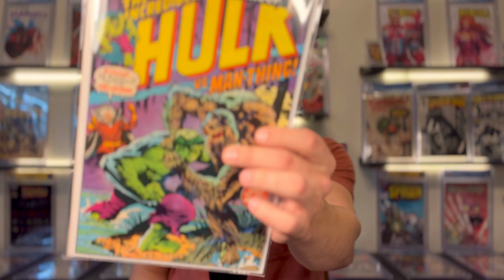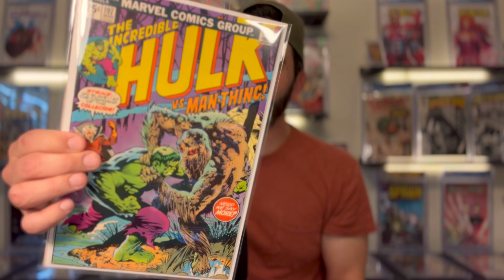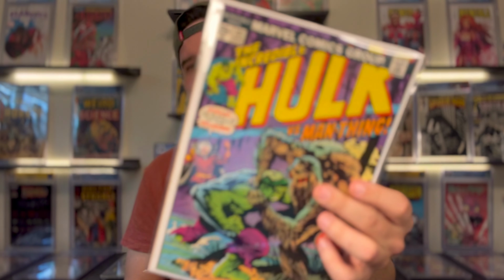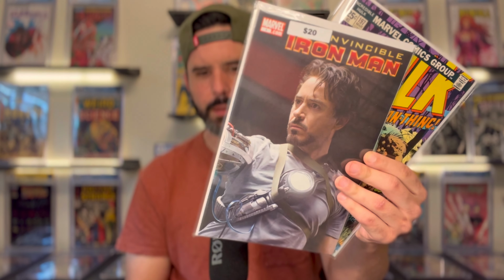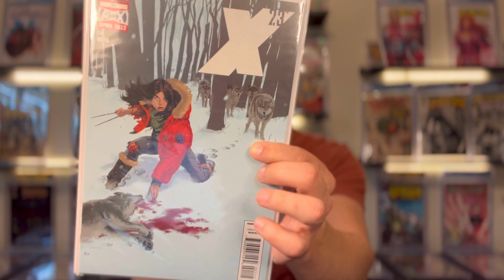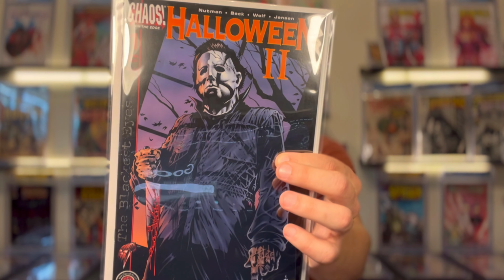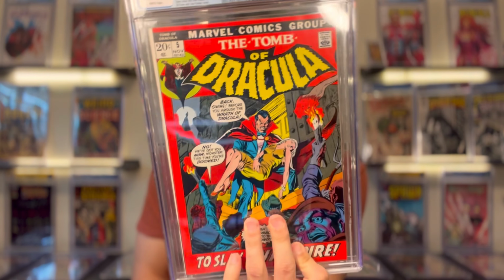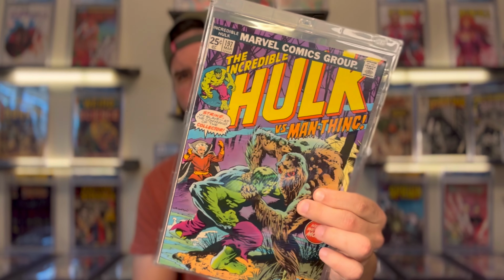A deal I NEVER expected… plus more!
Hey guys!

In this video I show off my very first comic con set up that ended with me making a great trade for Hulk (classic Bernie Wrightson cover!)

I also show some great deals I got on ebay plus a gift from Zim man whos a great friend of the channel!

Welcome to the PAPER CHASE CHANNEL! Hope you guys enjoyed the video!  Check out the links below where I share my collection and sell COMICS!! 👇